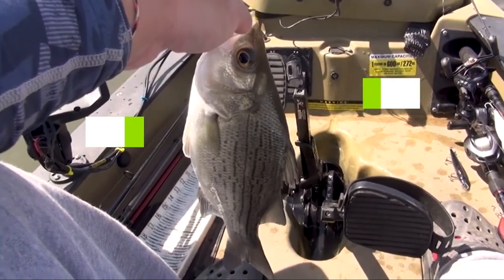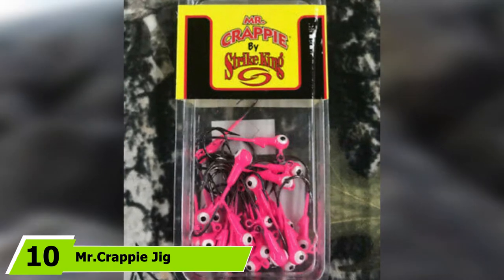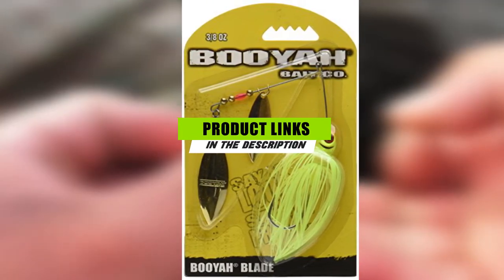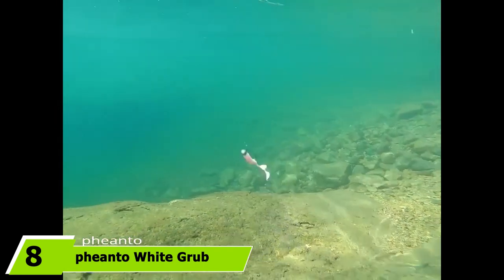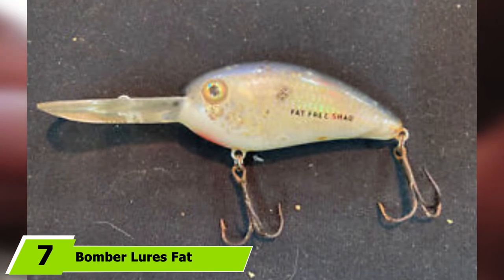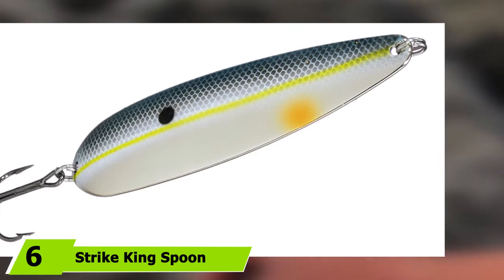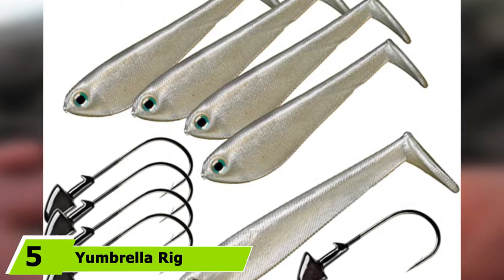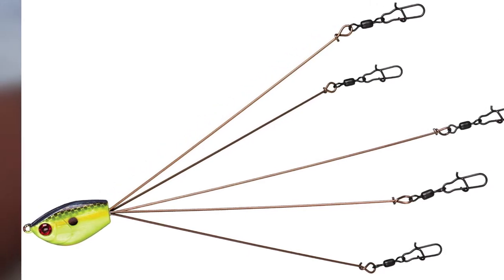Best White Bass Lure In 2024 - Top 10 New White Bass Lures Review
Links to the best White Bass Lures we listed in today's White Bass Lure review video:

10. Mr.Crappie Jig

9. BOOYAH Super Shad

8. Pheanto White Grub Tail, 2.6 Inch Worm Swimbaits, Soft Plastic Bass Lure

7. Bomber Lures Fat Free Shad Crankbait Bass Fishing Lure

6. Strike King Spoon

5. Yumbrella Rig

4. Zoom Fat Albert Curly Tail Grub

3. Rapala Shad Rap Deep Diving Round Bill Crankbait

2. Little Cleo Casting And Jigging Spoon

1.  Yum Lures Pulse Soft Plastic Paddle Tail Swimbait

What are the Best White Bass Lures in 2024?

In today's video we reviewed the top 10 best White Bass Lures on the market in 2024. We made this list based on our personal opinion and we ranked them in no particular order, after doing our research based on their prices, quality, durability, brand reputation and many more.

After watching this video you will know which are the best budget, top selling and top rated White Bass Lures on the market today.

If you choose from this list you can be sure that you buy one of the best White Bass Lure available today.